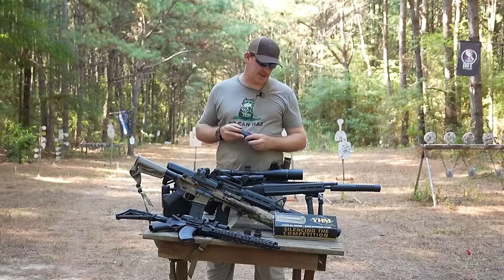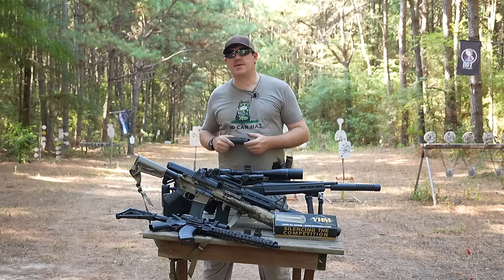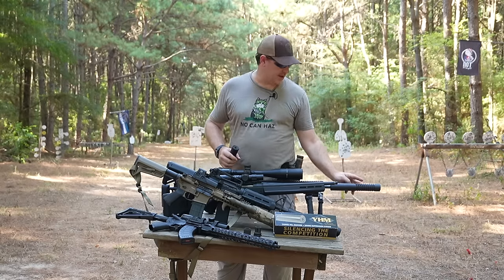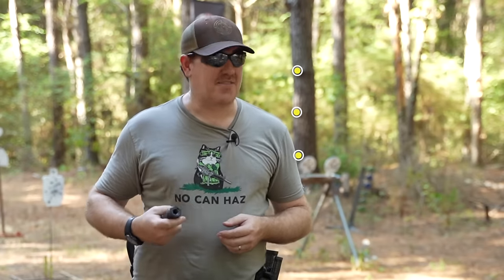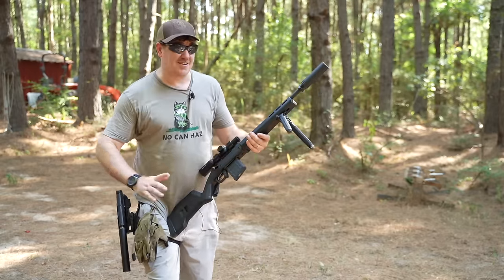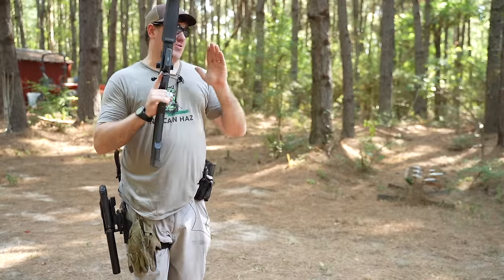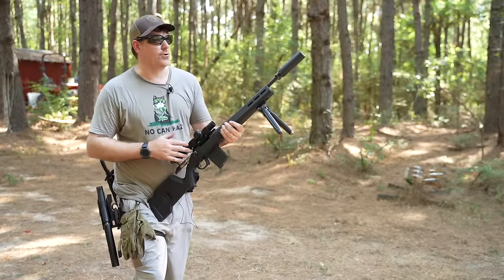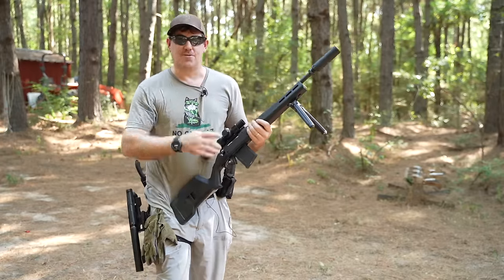YHM R9 - A Budget Universal Suppressor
Full Disclosure: I purchased and transferred this suppressor out of my own pocket, nothing was provided by YHM for this review, and the contents within are of my own thoughts and considerations.

The Yankee Hill Machine Co. R9 has become one of my favorite suppressors for daily use. Whether it's on a pistol, SBR PCC, or even Rifle, its small size and powerful suppression capabilities ensure I stick with it. There is no other can on the market that offers this much value and capability with little sacrifice.

Know the restrictions!
9mm - None
300 Blk Subs / Supers - 7.5"
556, 308, 6.5, 350 Legend - 16"

Full Auto Rated - Rifles Limited to one magazine for FA

Microphone Used for muzzle recordings: